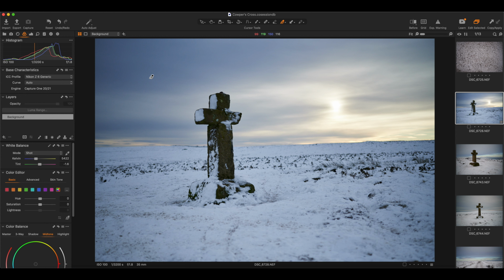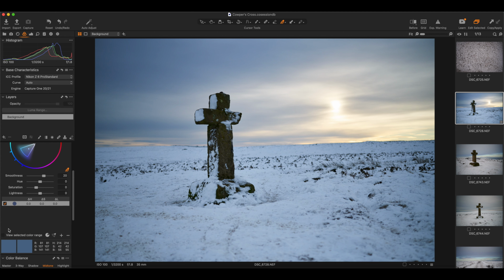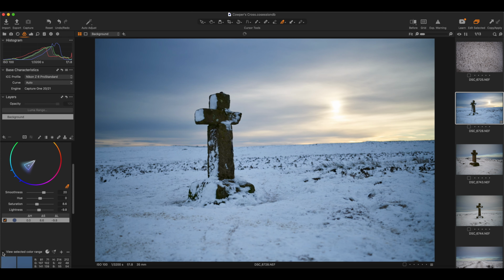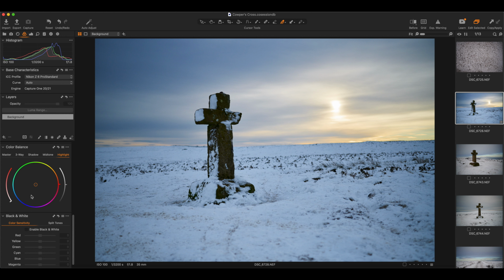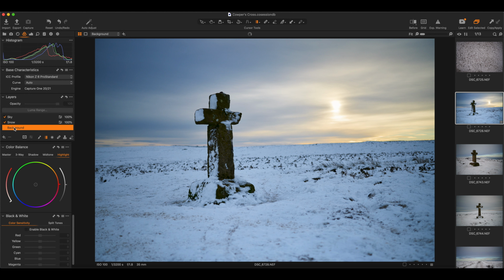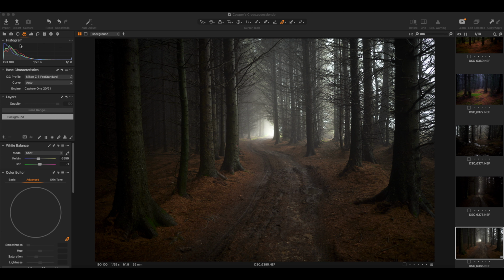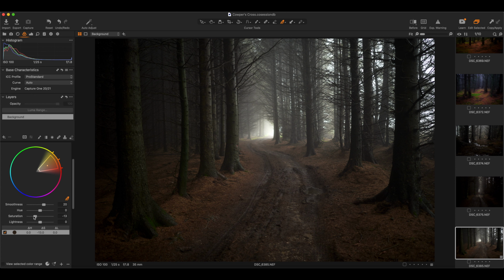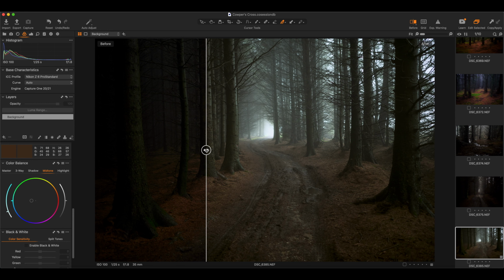Colour Editing for Landscapes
In this episode of 'The Basics of Photography,' the Flat Capped Photographer runs through basic colour editing techniques in Capture One to help you to balance colour tones and create your intended mood in your photographs.